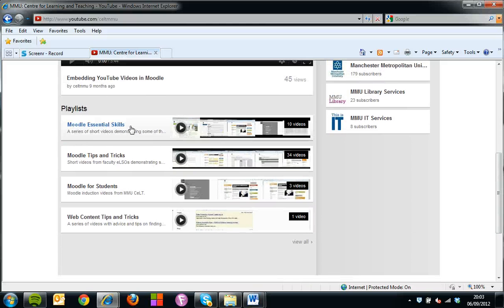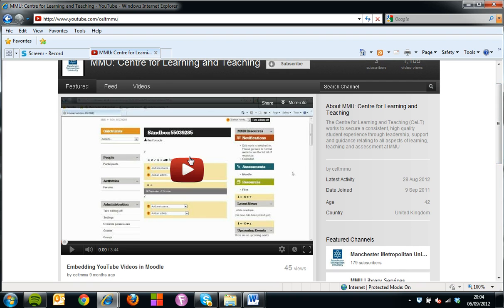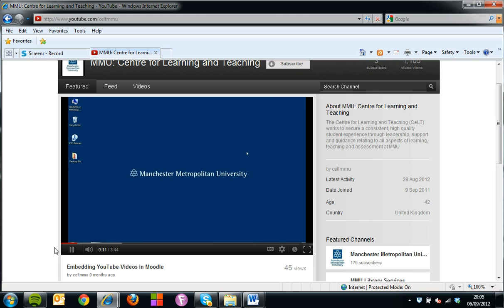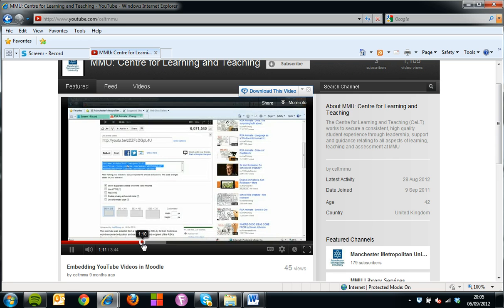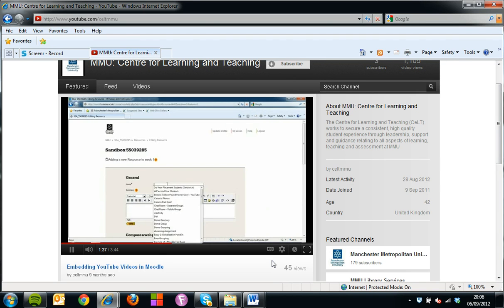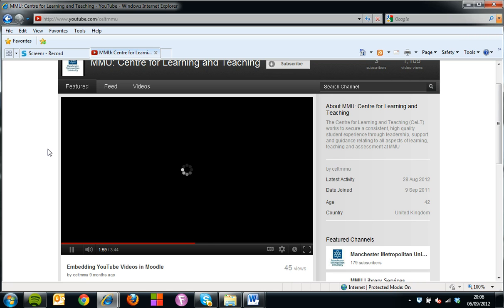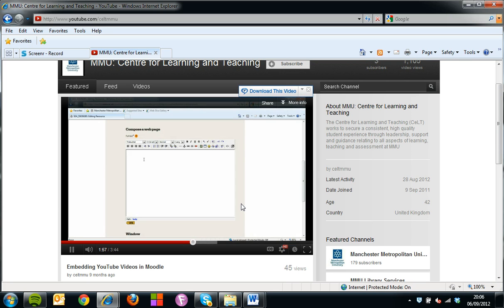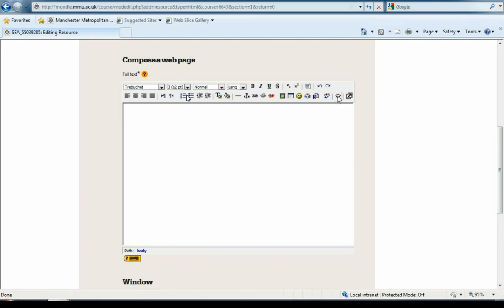Basics of using the CeLT YouTube Channel